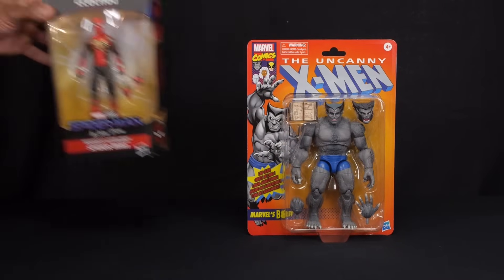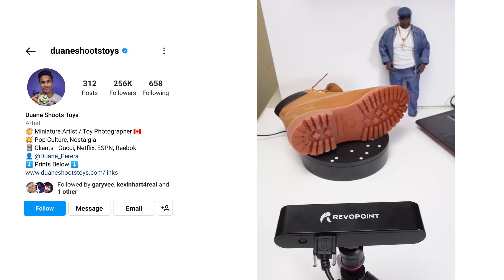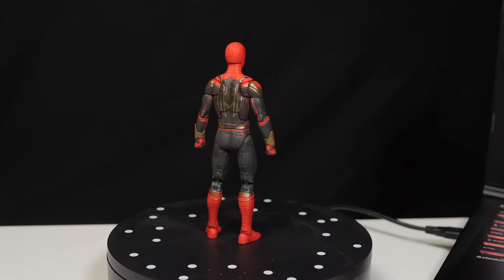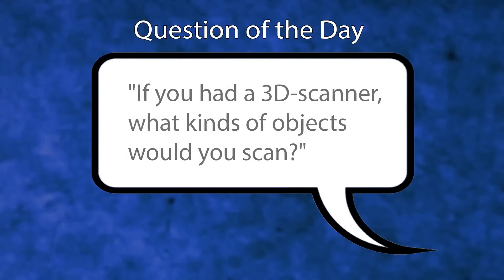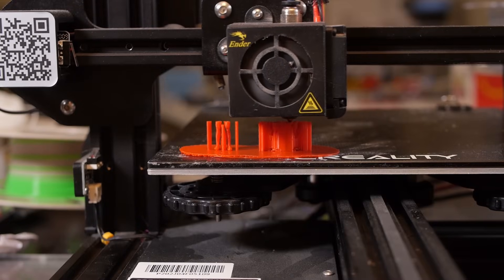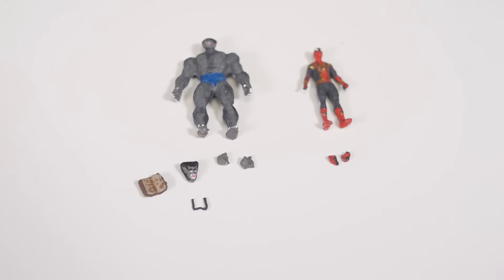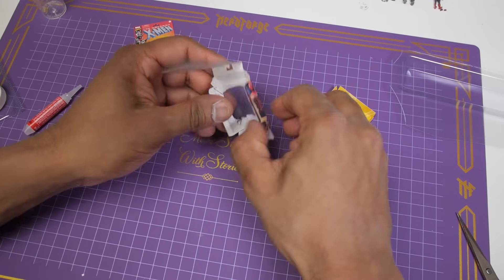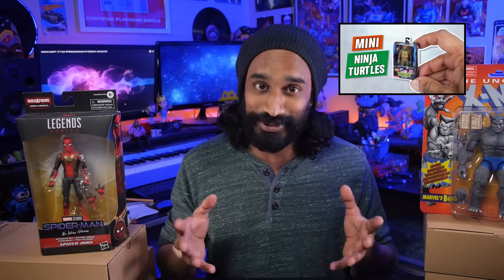I Made The World's Smallest Marvel Legends Figures!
In this video, I'll show you how I made some miniature Marvel Legends Figures using a 3D-Scanner and 3D-Printer!

I used the Revopoint Pop 3D-Scanner to generate 3D models of the Integrated Suit Spiderman and X-Men Beast action figures, and then I 3D-printed them using my Creality Ender 3 Pro 3D-printer. I used AESUB Blue Scanning spray to make the figures easier to scan. I then made some miniature boxes for the figures as well.

0:00 - Intro
0:34 - Revopoint Pop 3D-Scanner
1:14 - The 3D-Scanning Process
1:46 - AESUB Scanning Spray
2:23 - Preparing the 3D Models for 3D-printing
2:48 - 3D-printing the Models
3:13 - Painting the Models
3:49 - Making Miniature Boxes
4:43 - The finished figures
4:56 - Alternative Scanning Method - Photogrammetry